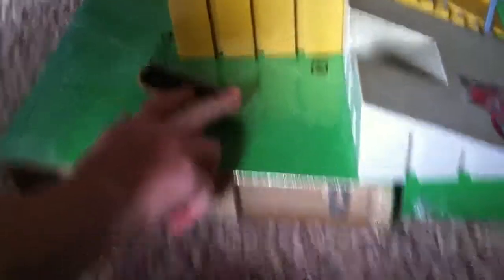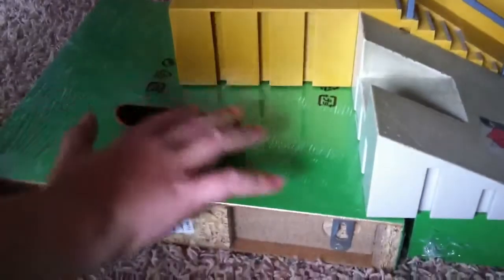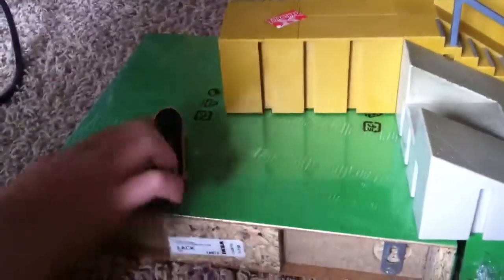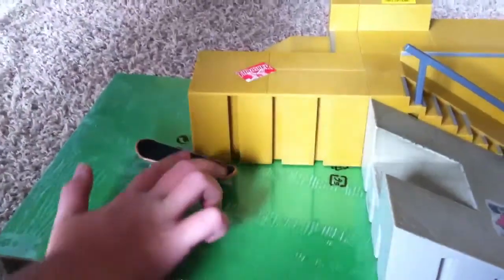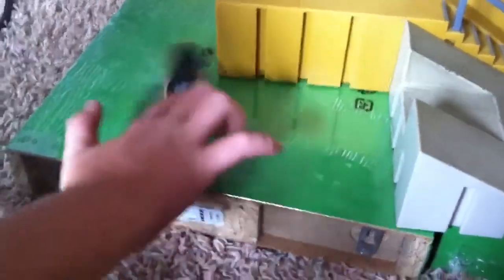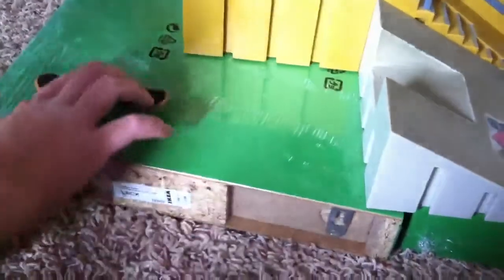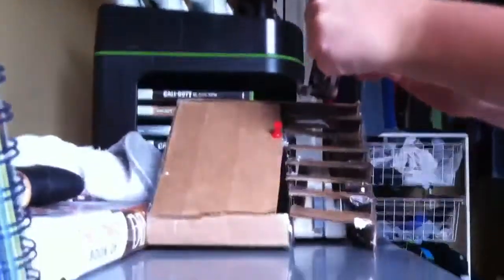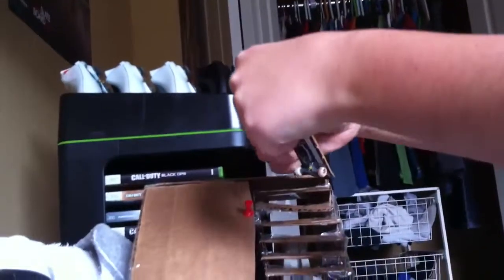Cool tech decks and a tuturial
A short video on how to Ollie and shuv it on a tech deck